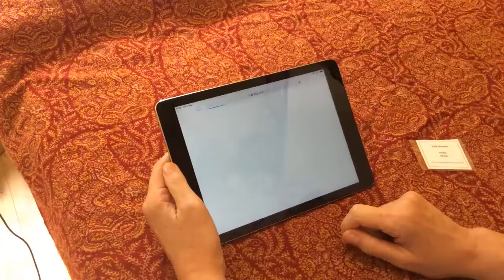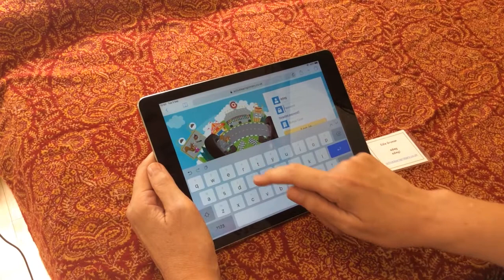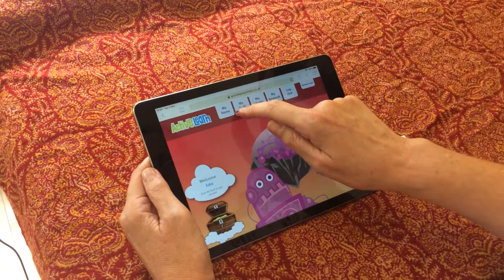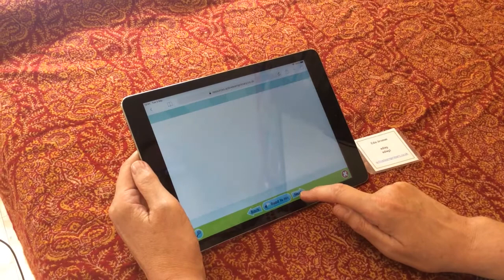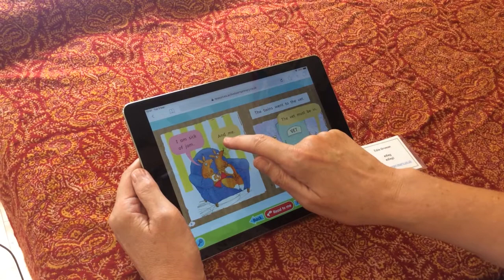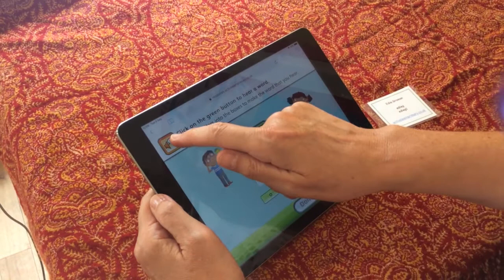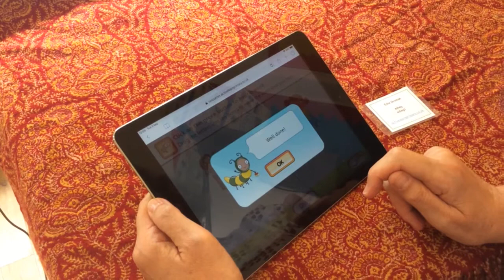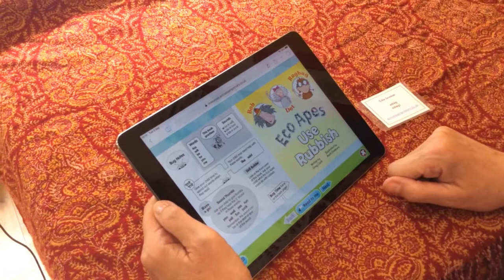How to use Bug Club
For parents of children in Reception, Years 1 and 2, learn how to login to Bug Club and how to use it an addition to reading books at home.